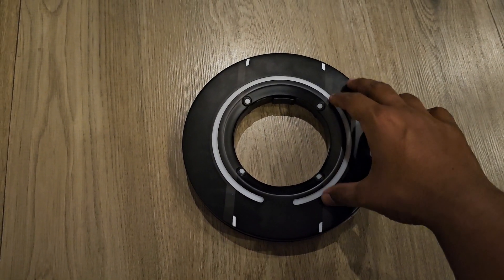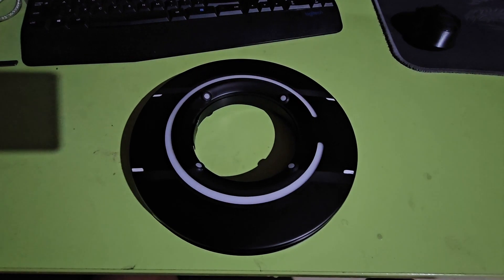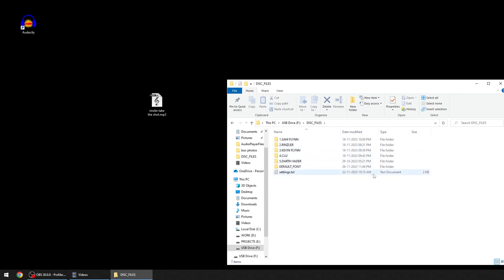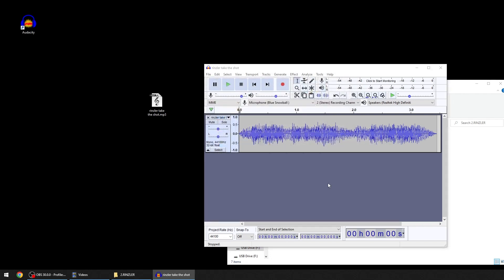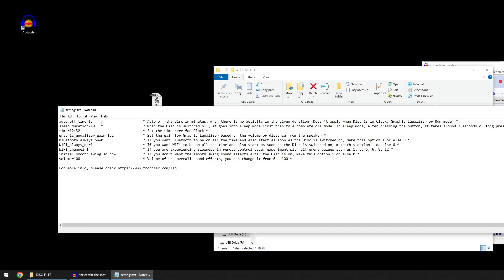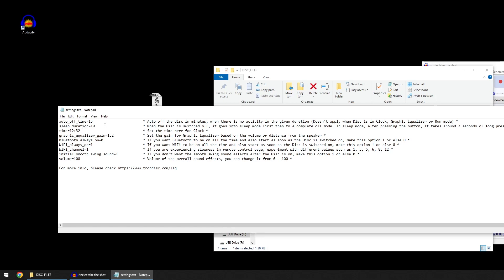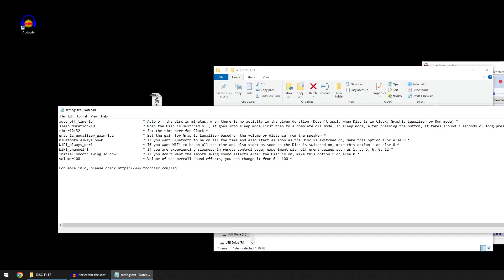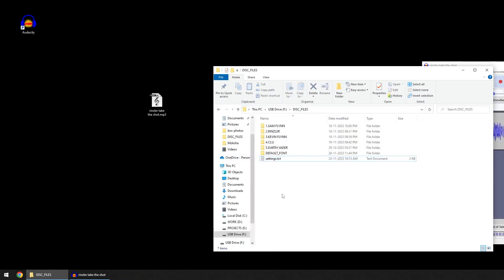Change Sound Fonts | Identity Disc | trondisc.com